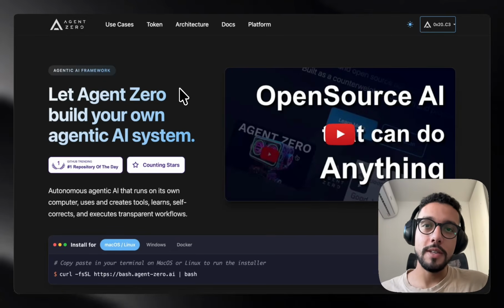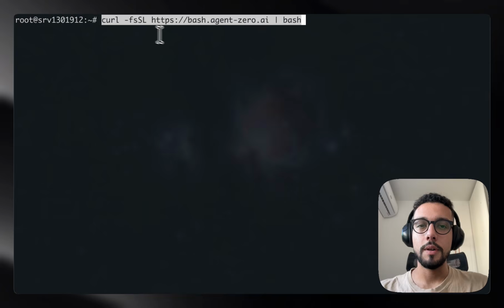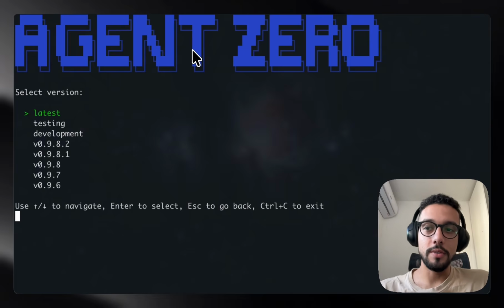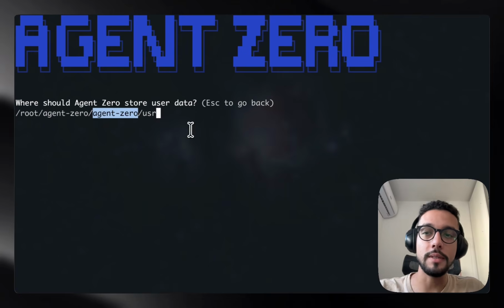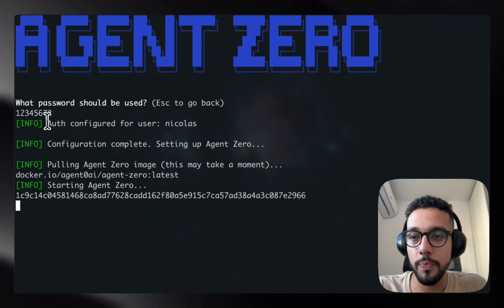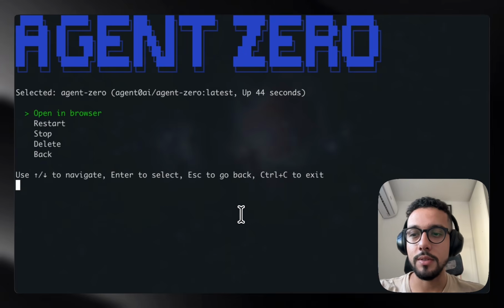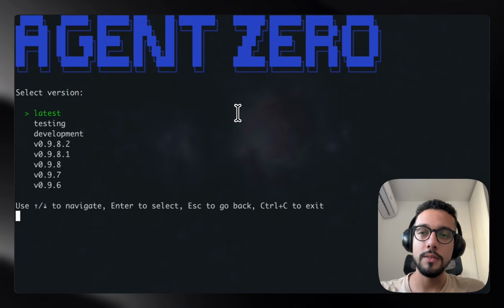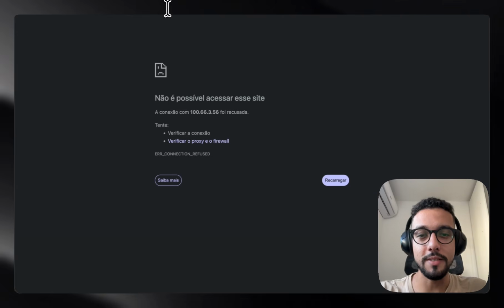We Made Installing Agent Zero Stupidly Simple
Docker image:
agent0ai/agent-zero